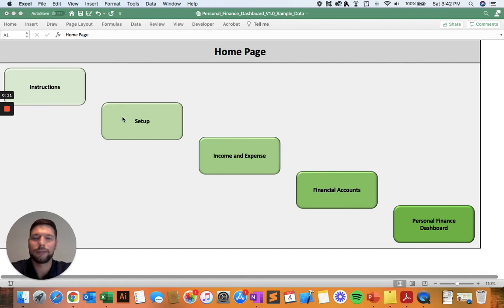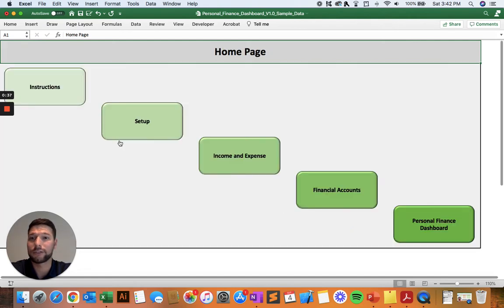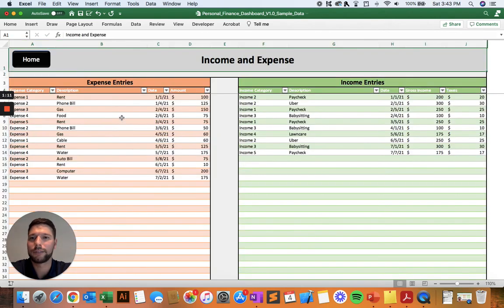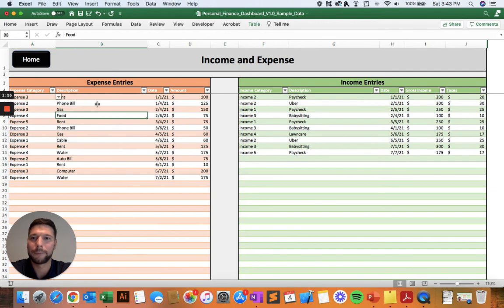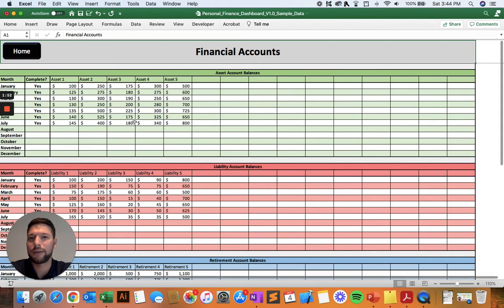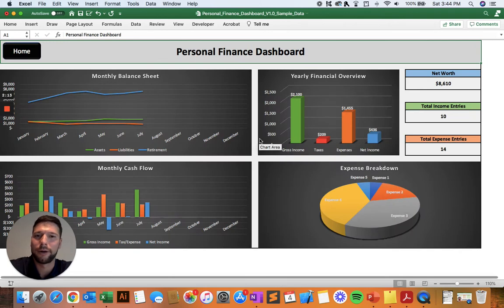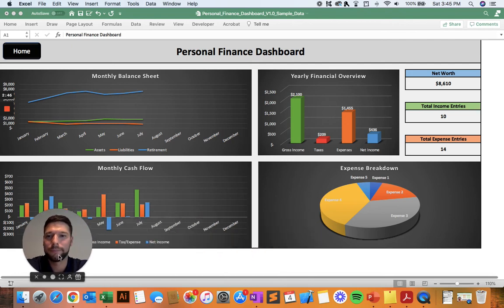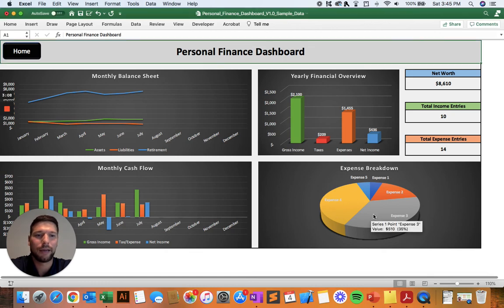Personal Finance Dashboard - Tutorial (Microsoft Excel)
Welcome to the Personal Finance Dashboard Microsoft Excel spreadsheet template. This software was designed to help individuals gain a better understanding of their financial picture, and to ultimately improve that picture. The Software will walk you through setting up your custom Income and Expense categories, as well as all of your financial accounts such as your liability, asset, and retirement accounts.

Throughout the year, you can navigate to the Personal Finance Dashboard page, which gives you a number of analytics tools to help you visualize your financial habits and behaviors, so that you can better understand and improve your financial picture.